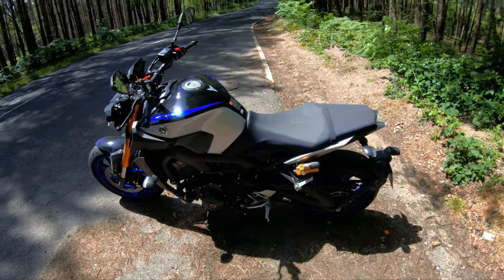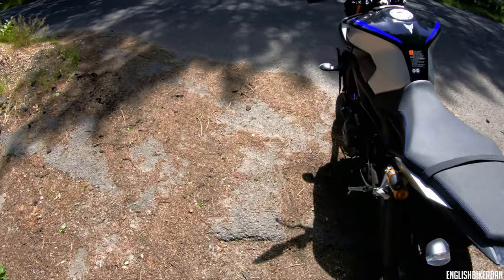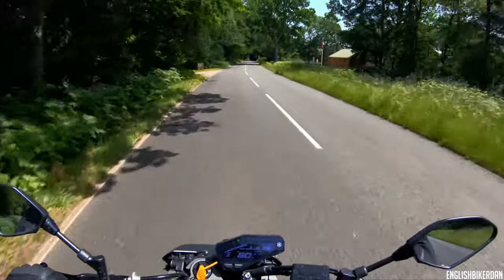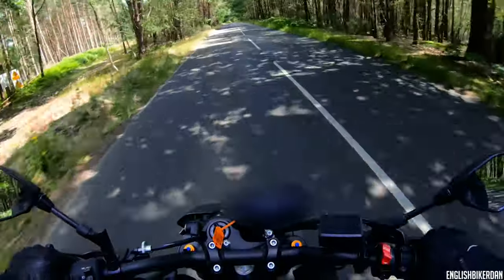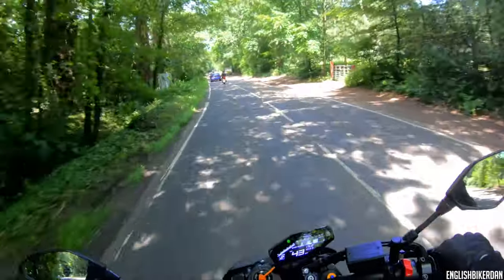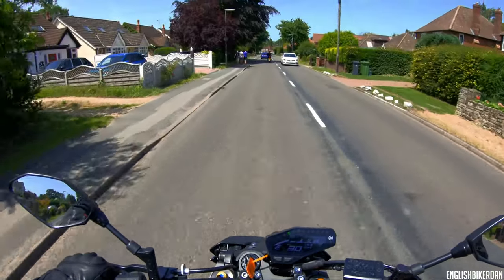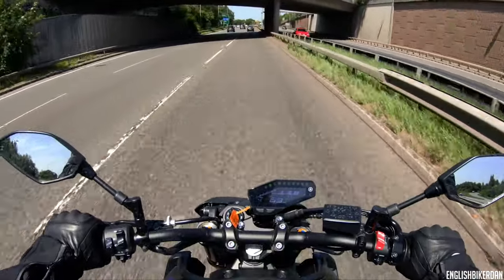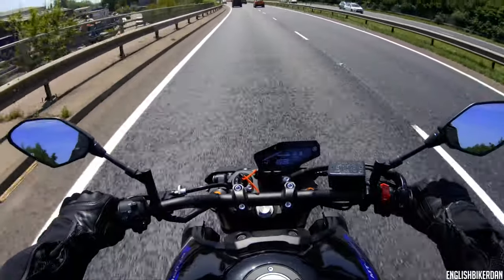2019 Yamaha MT09 SP | Test Ride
I test Yamaha's premium edition MT09, the SP! With fully adjustable Ohlins rear suspension, adjustable forks, a Quickshifter and a special paint scheme is this version worth the extra money?

EnglishBikerDan